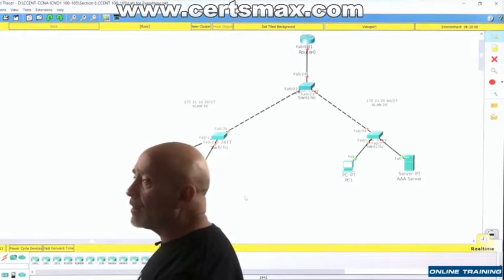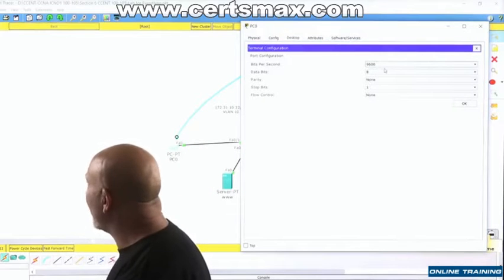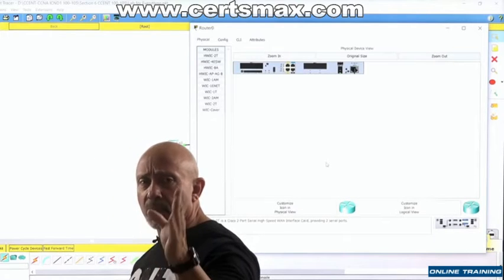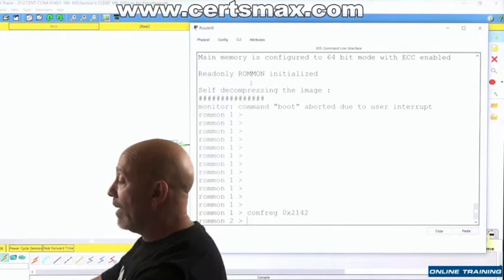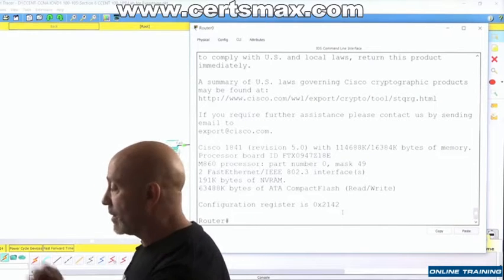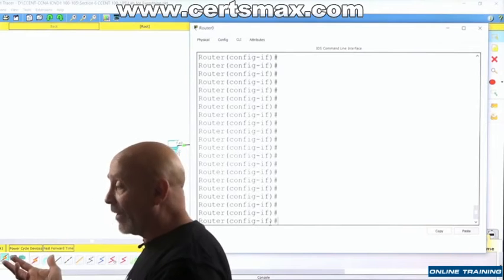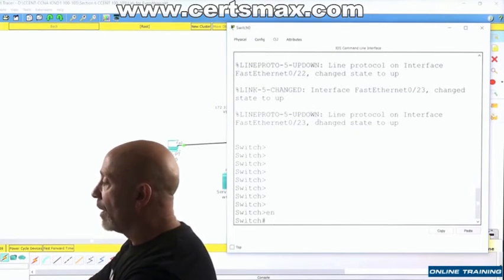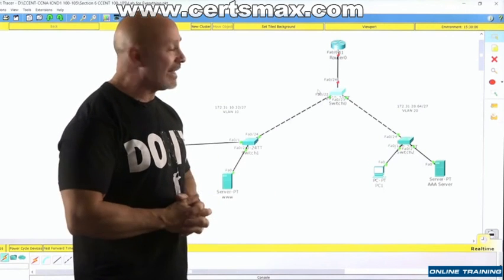28 Accessing the CLI of a router or Cisco Switch